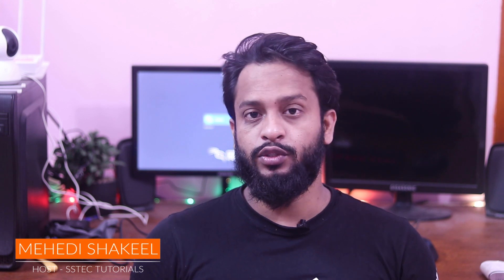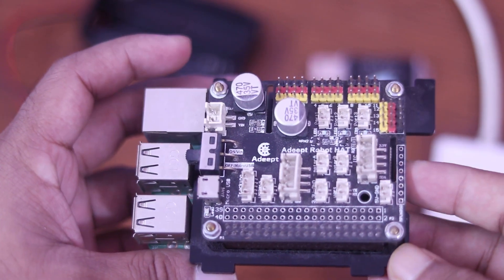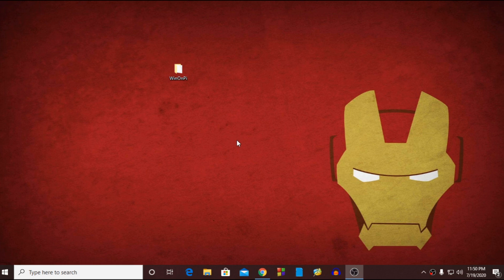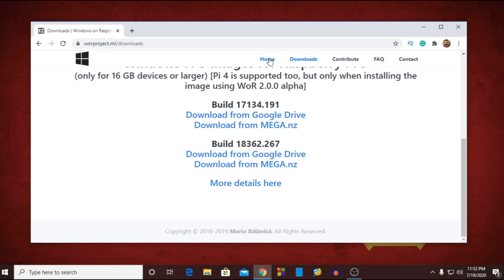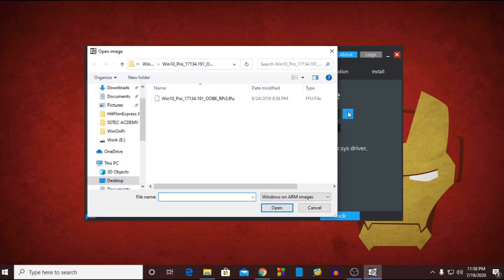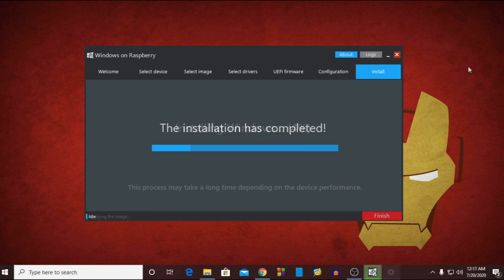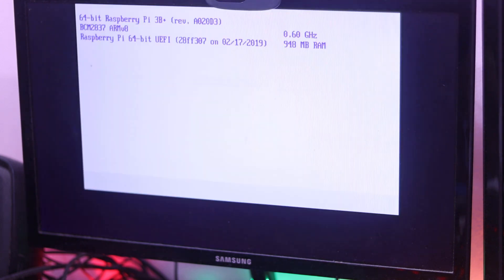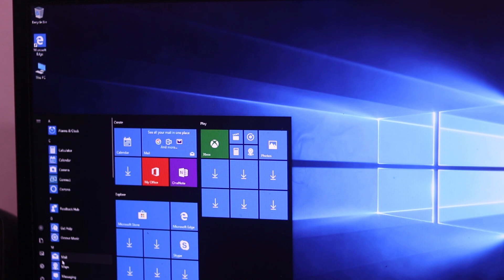How To Install Windows on Raspberry Pi 3/4 | Real Windows 10 Pro on ARM 2020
Easily Install Windows on Raspberry  Pi 3/4 | Real Windows 10 Pro on ARM 2020
In this video, I'm going to show you how to install the official windows 10 on the raspberry pi 4 board. After watching this video you will be able to install windows 10 and run windows 10 on raspberry pi. I hope you would like it.